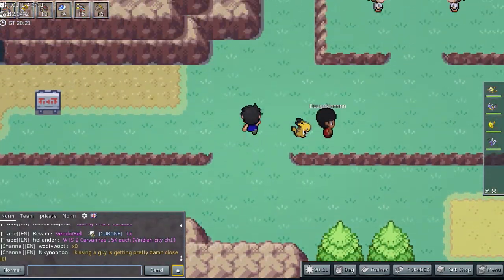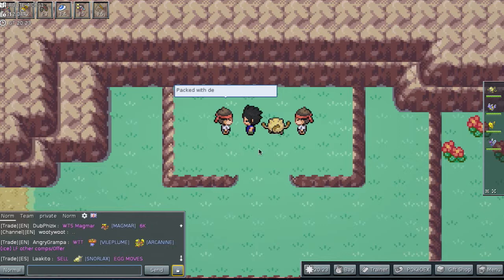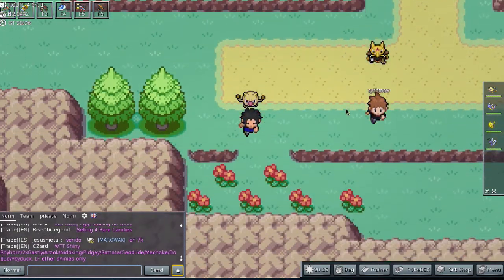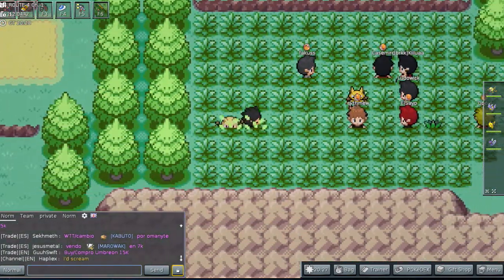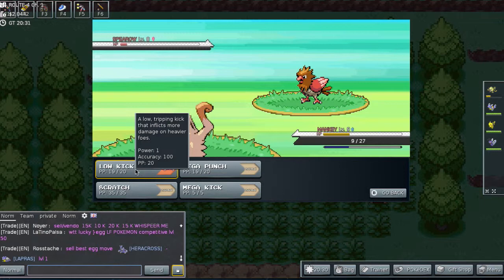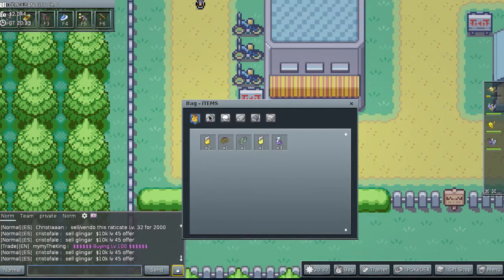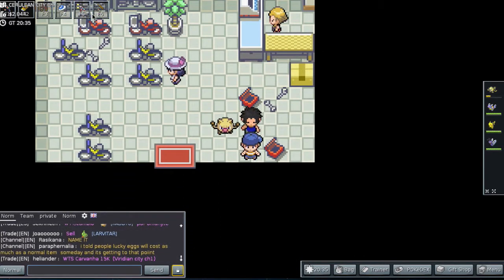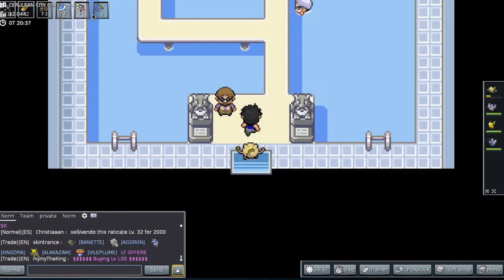PokeMMO EP 11: Celadon City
Let me know what you think of our newest video of PokeMMO in the comment section down below!